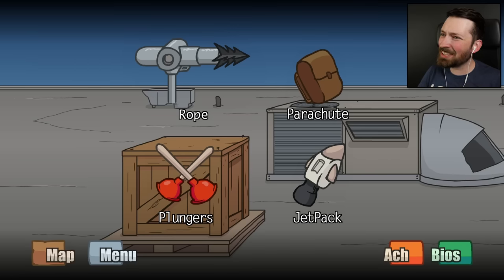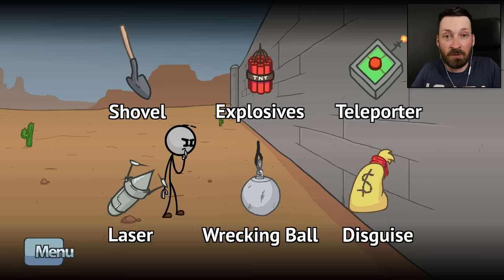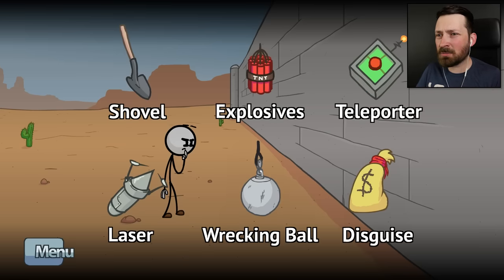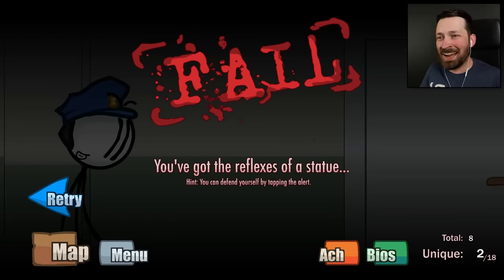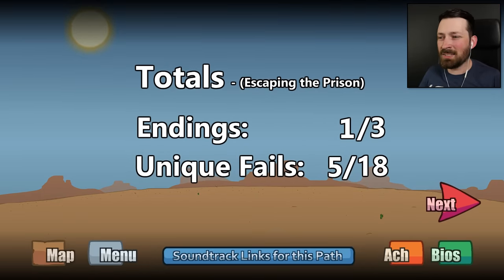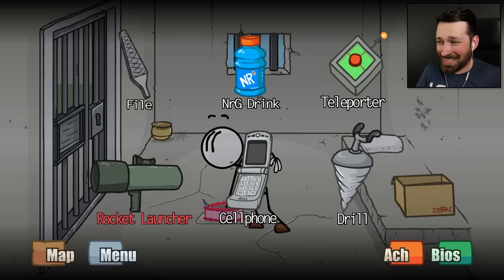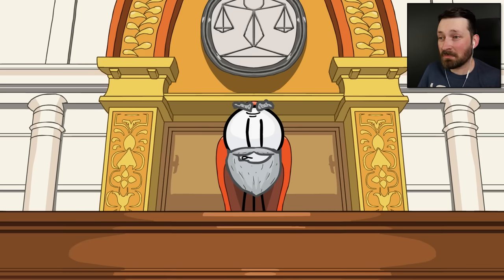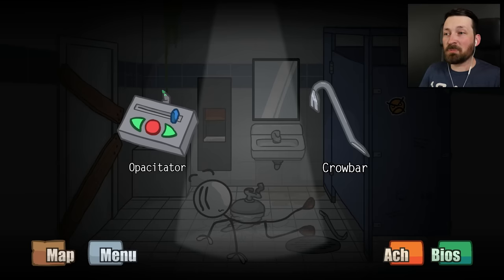How To Not Break Out Of Prison - The Henry Stickmen Collection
All the Henry Stickmin games have been remastered so let's check out an all new Breaking the Bank and Escaping the Prison. All fails, all endings, all achievements and all bios!